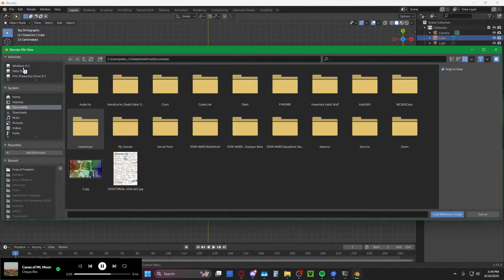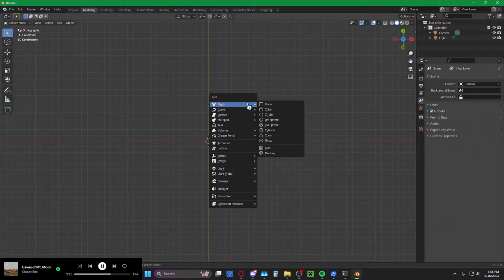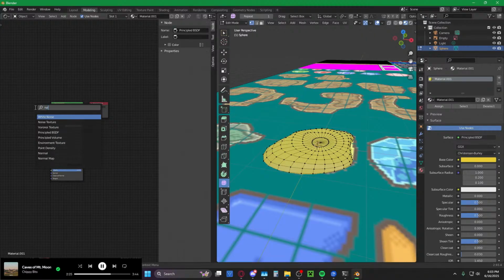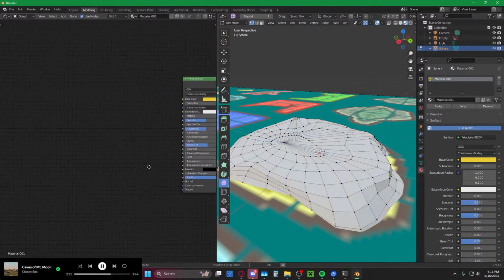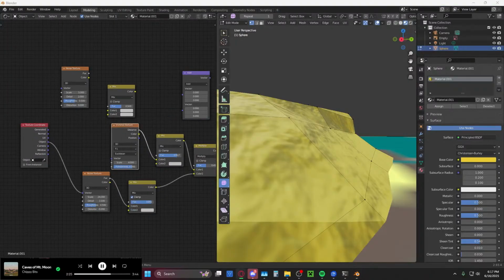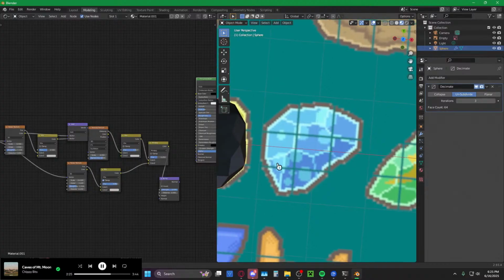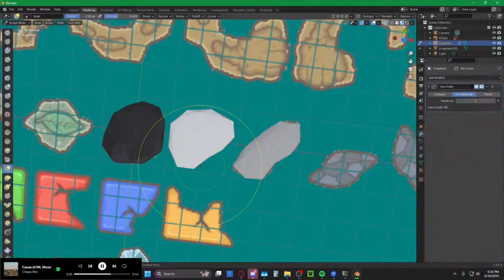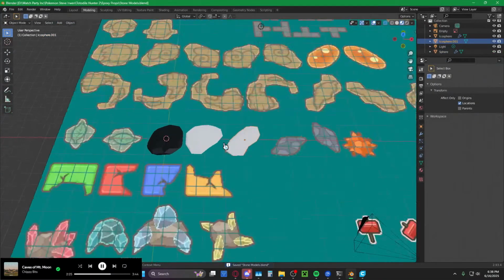[Blender] Beats to Study/Modeling Evolution Stones!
To help me focus on 3D Animation and to promote my upcoming Pokémon sketch, I decided to livestream the process as I continue to work on the project.